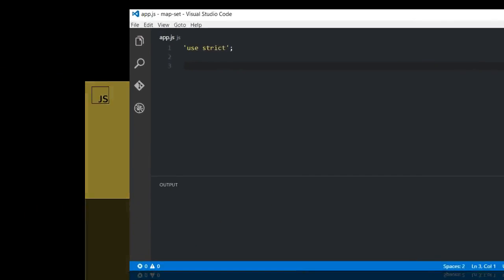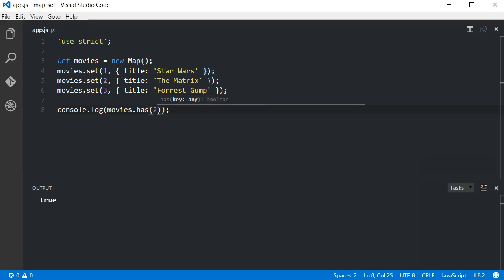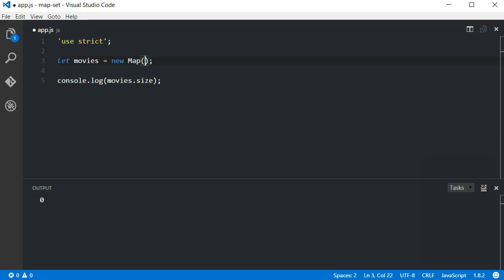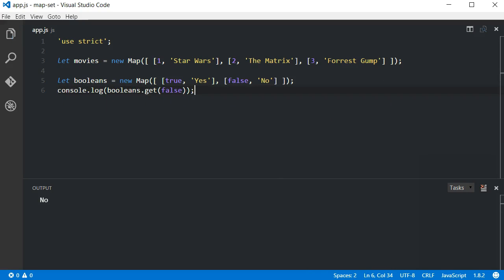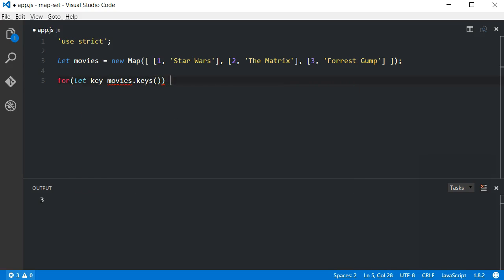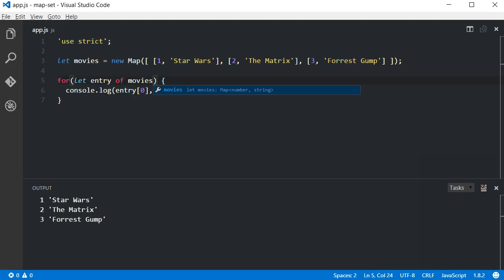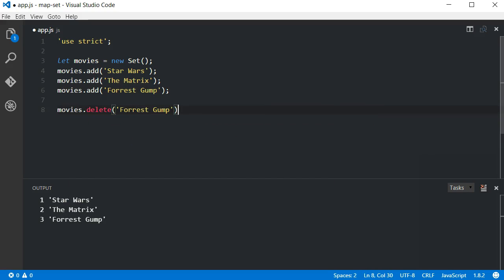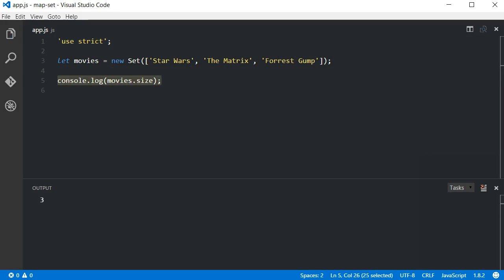ES6 Map and Set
An introduction on how maps and sets work on ES6.